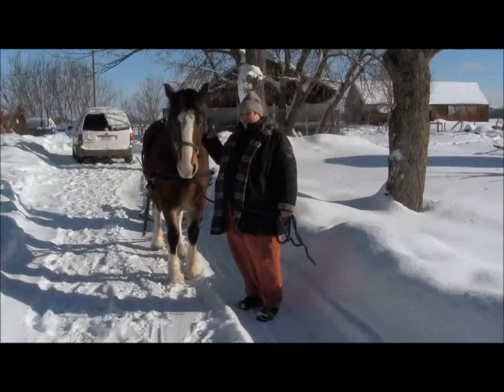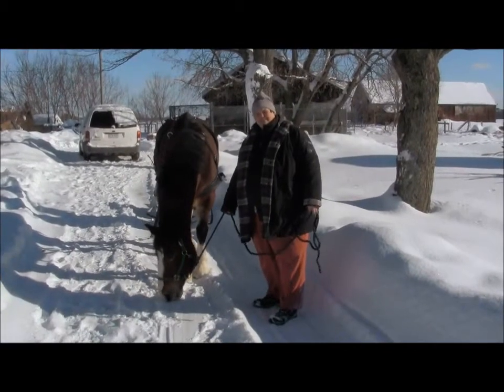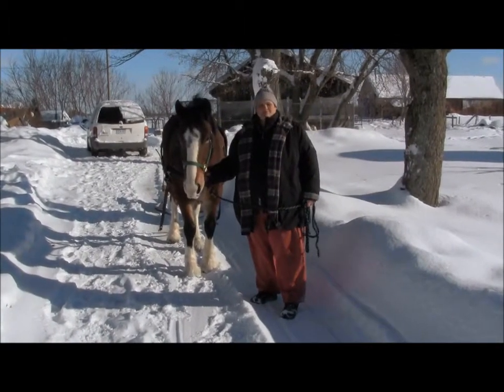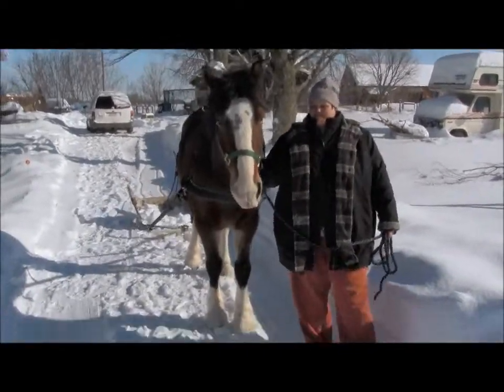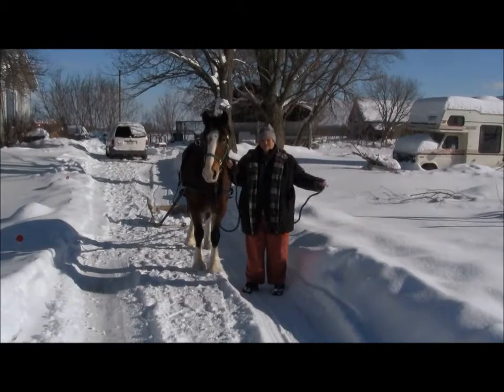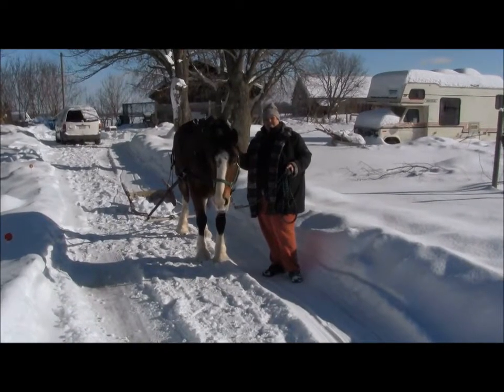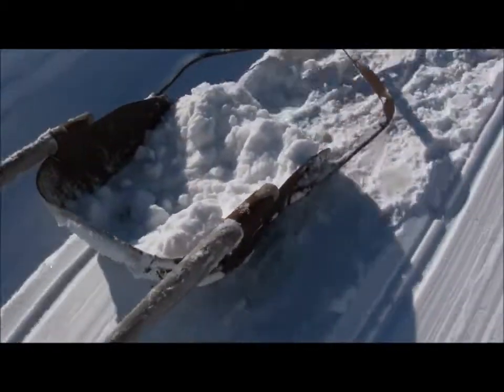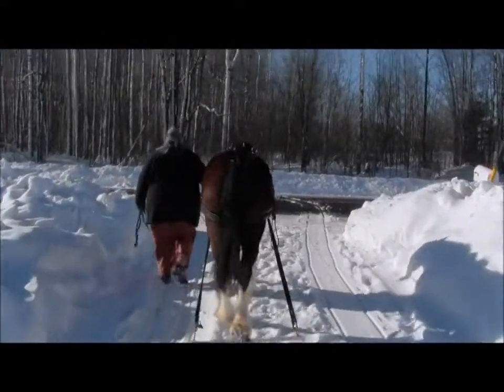Snow Removal with Sloop-Horse Drawn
Plowing the drive with Brandy